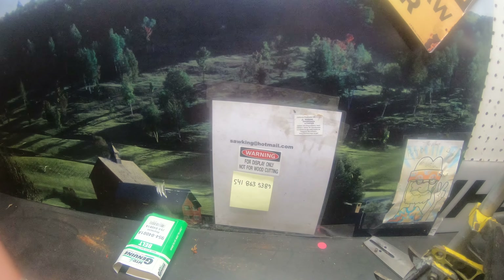West Coast Muscle Saws almost the weekend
The Chainsaw Guy Shares almost weekend